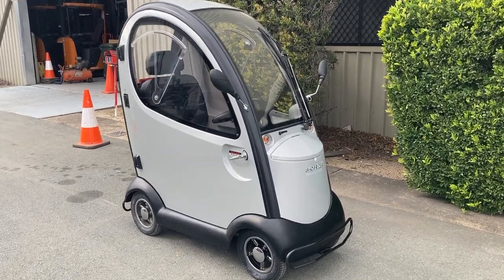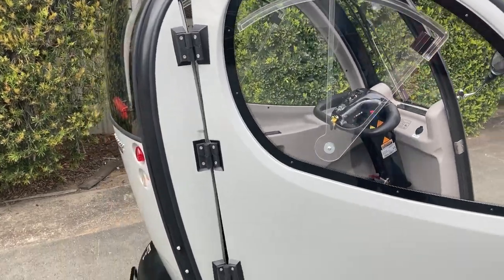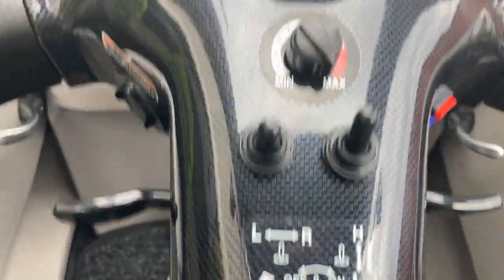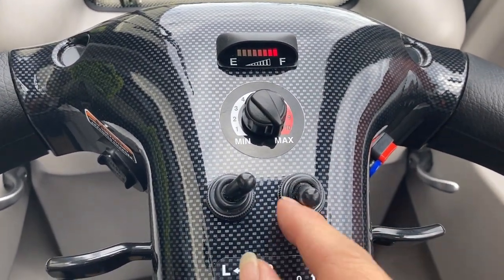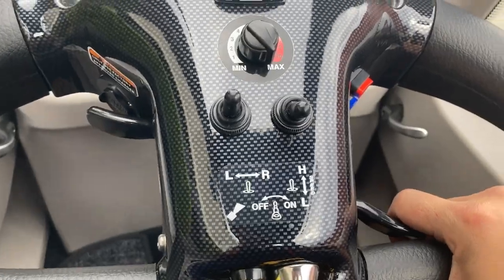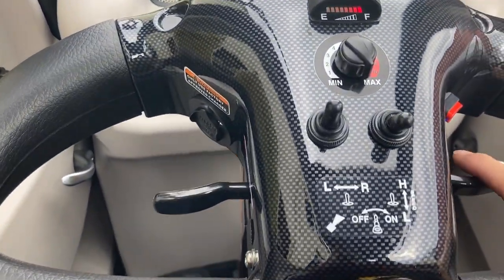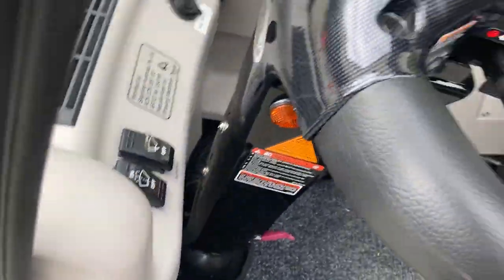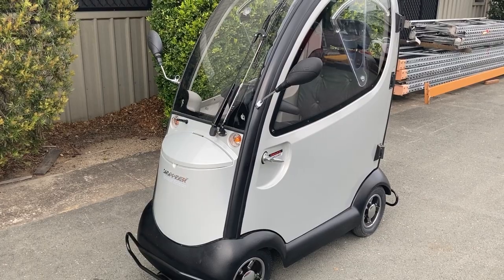Shoprider RainRider Special Edition Cabin Mobility Scooter w Charger - SOLD!